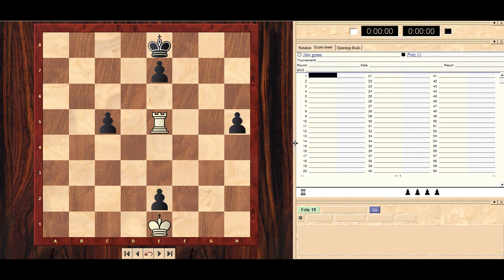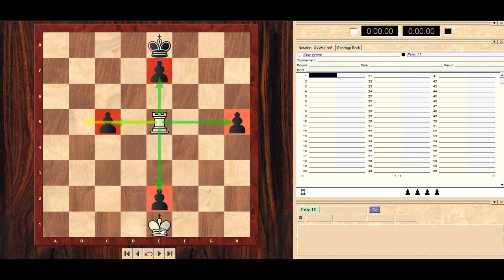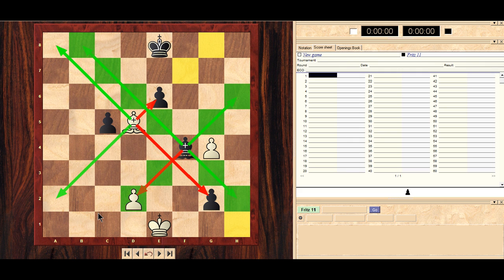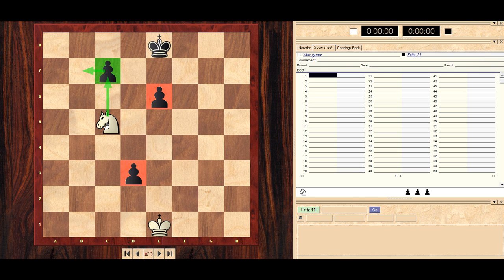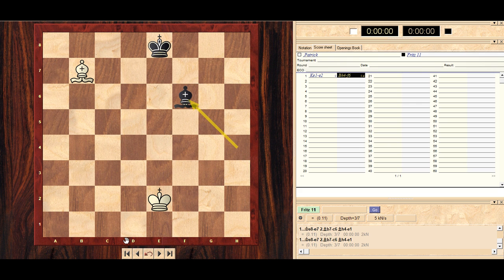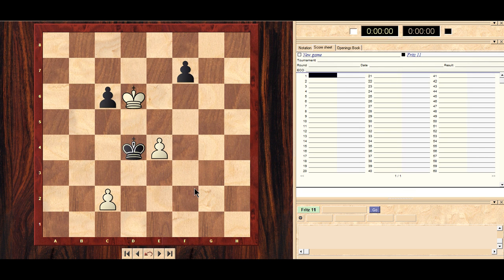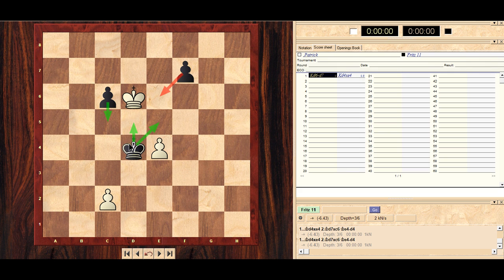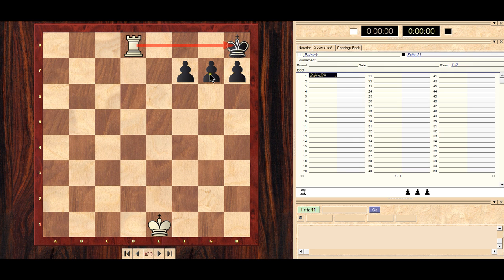Chess Lessons. Capturing, Check and Checkmate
How Chess pieces capture; and the difference between check and Mate.